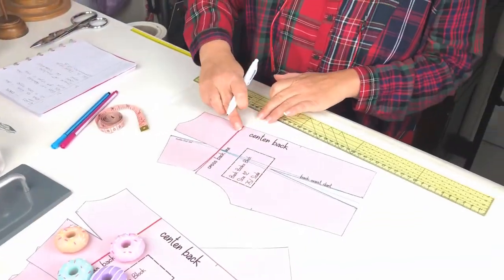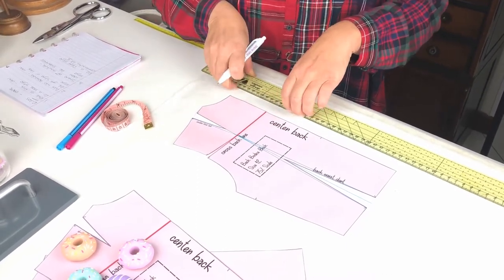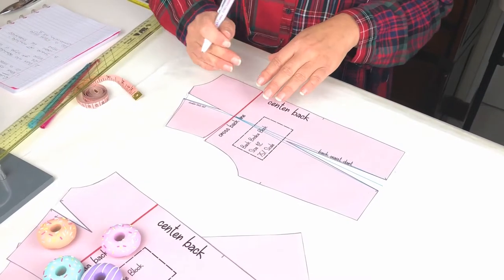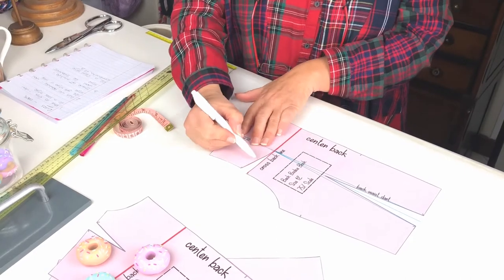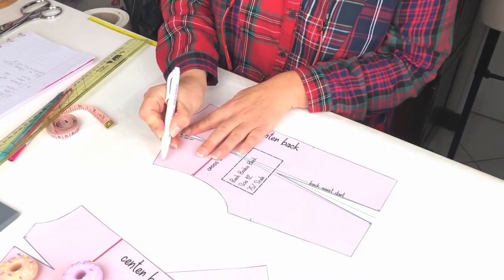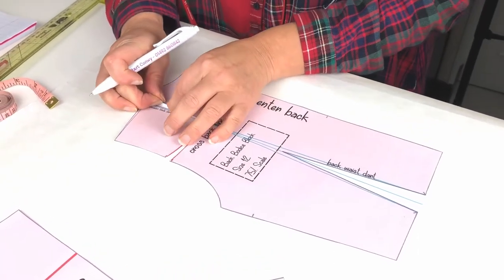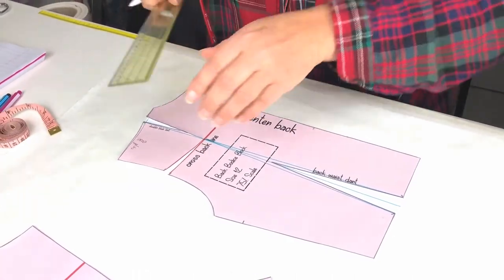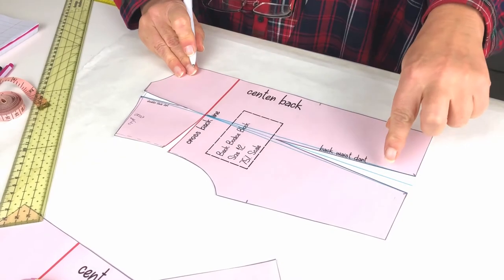Removing a Back Shoulder Dart - Learn the various options for eliminating and moving this dart.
This short video covers the methods for removing a back shoulder blade dart from a basic bodice block - The method I use as a professional pattern cutter is explained in detail.

You can create any style from your basic bodice block, if you know how to move darts.
You can find links to all my basic pattern cutting blocks, guides and patterns and a link to my blog at my main web site: